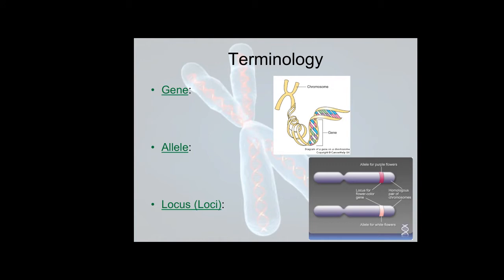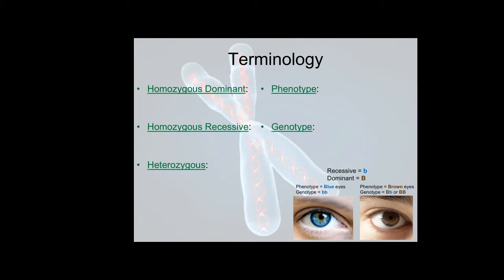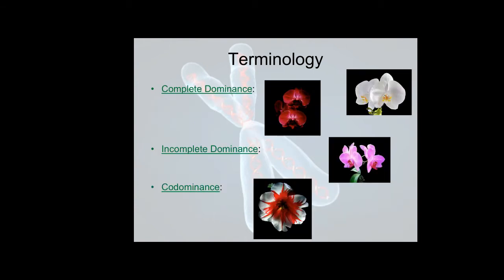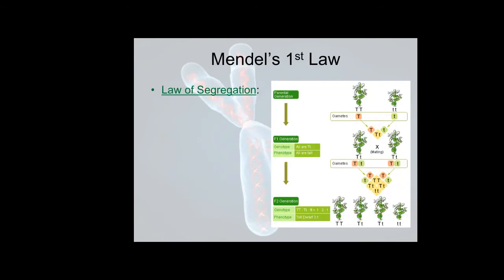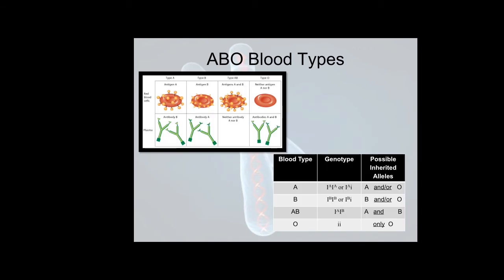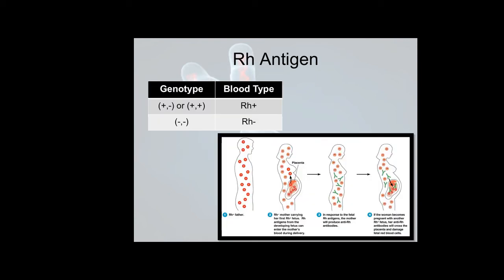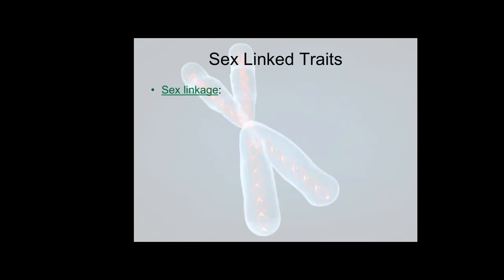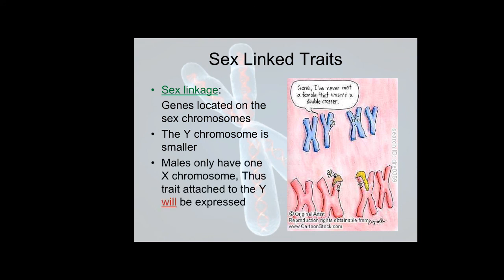Boise State B191 Mendelian Genetics